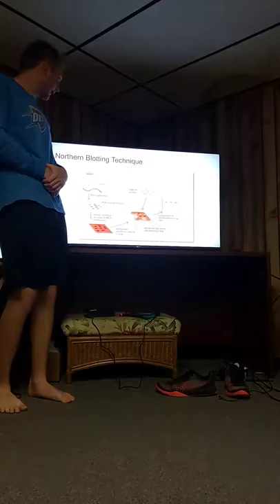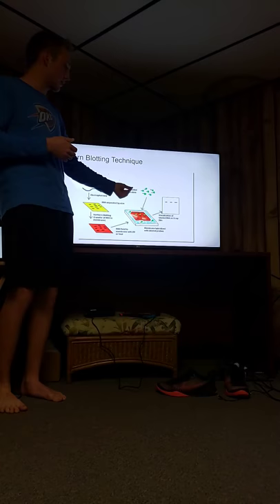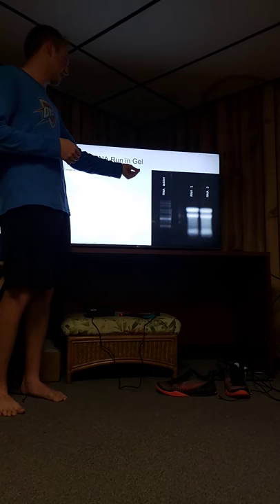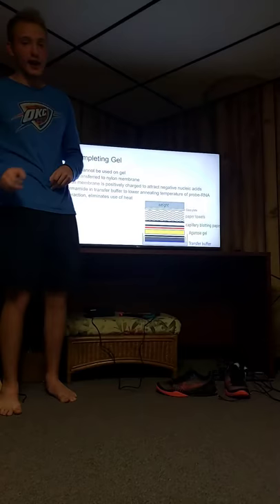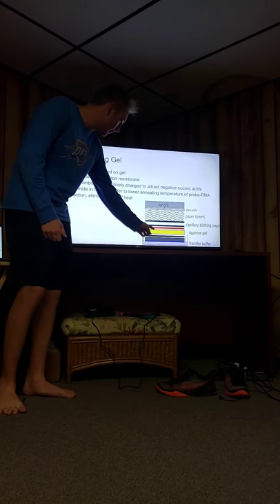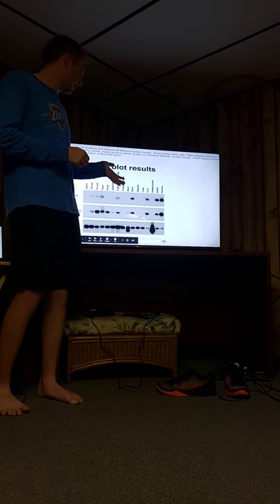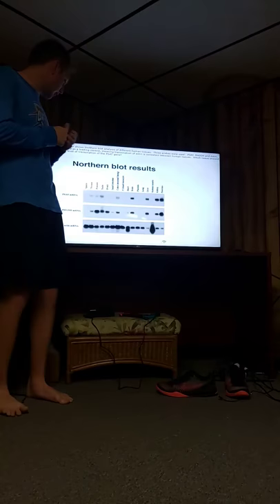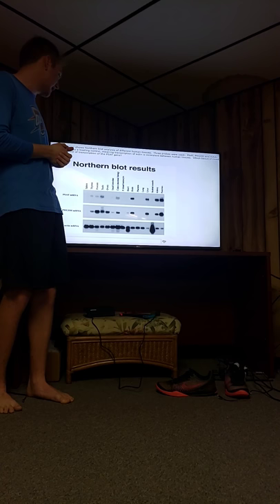Northern Blotting pt 2